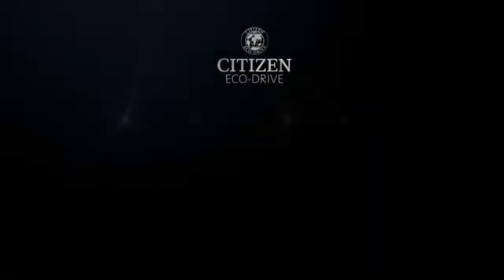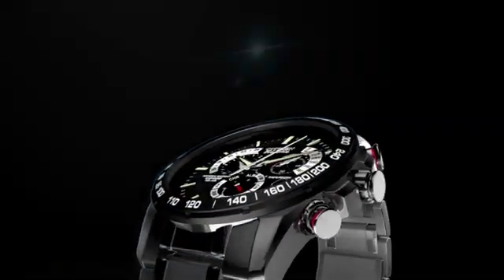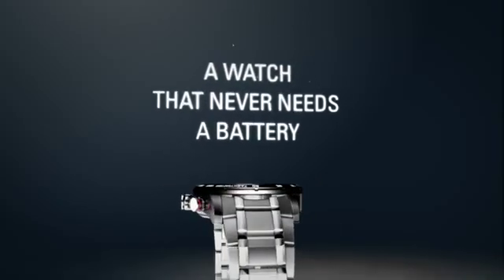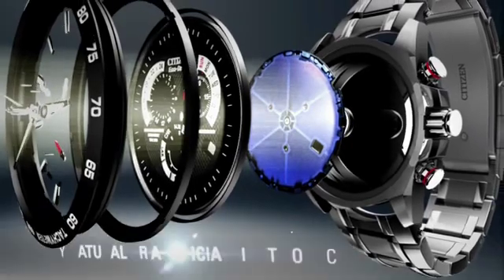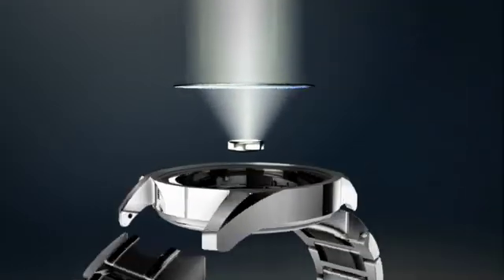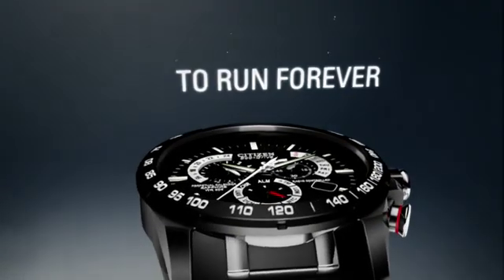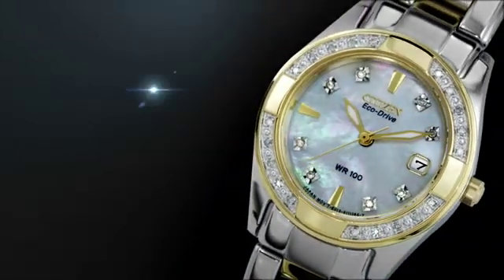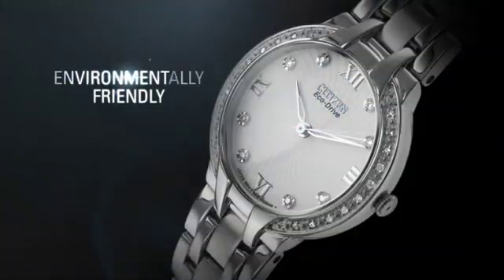Citizen Watches Eco-Drive How It Works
Find out more about the amazing range of Citizen Eco-Drive watches - powered by solar energy. Available in both mens and ladies from First Class Watches (official Citizen UK dealer):